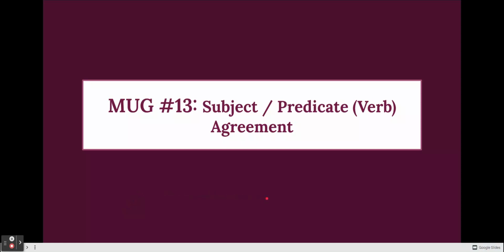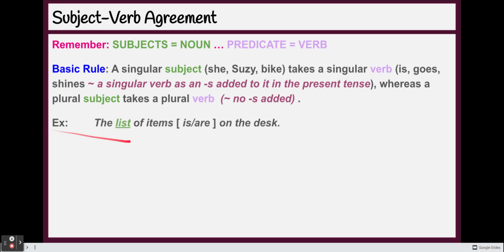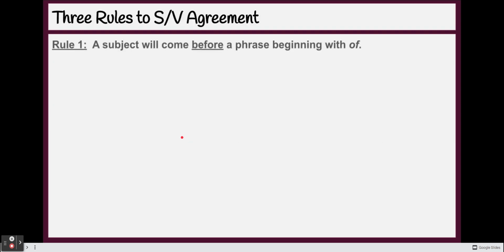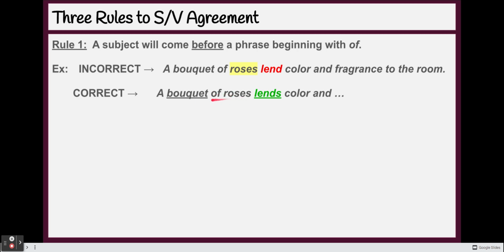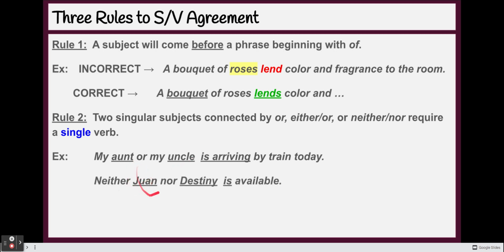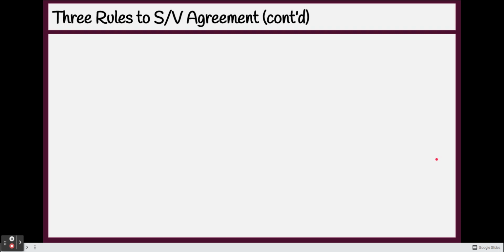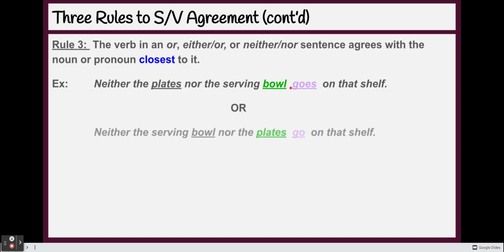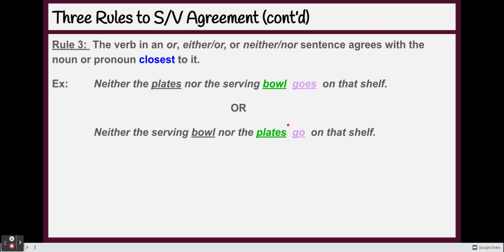MUG #13: Subject/Verb Agreement [22-23]